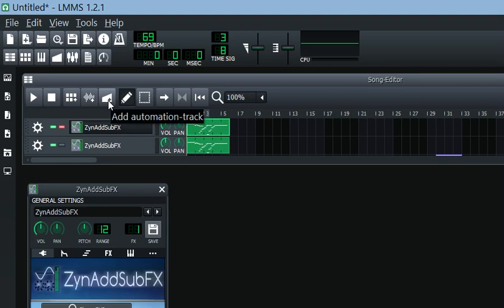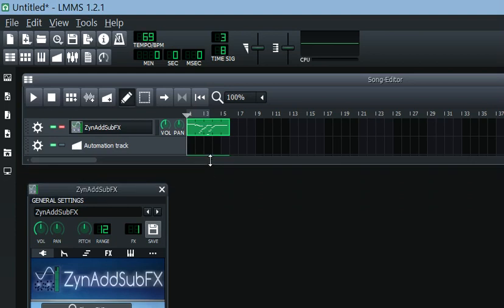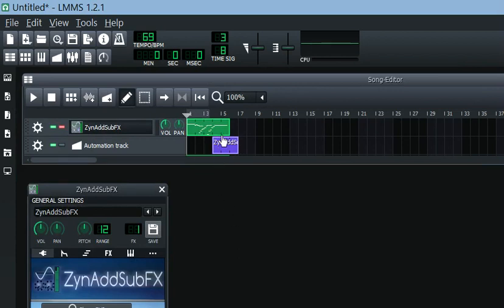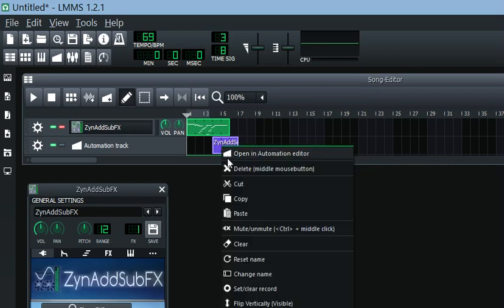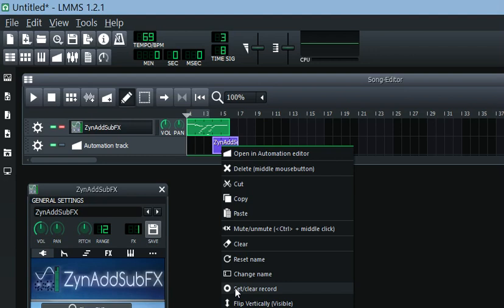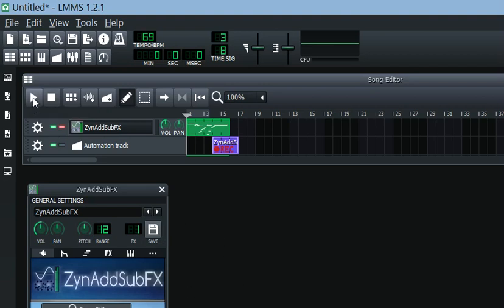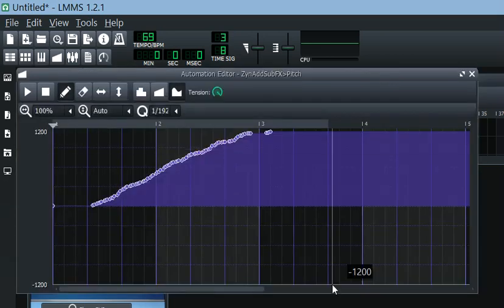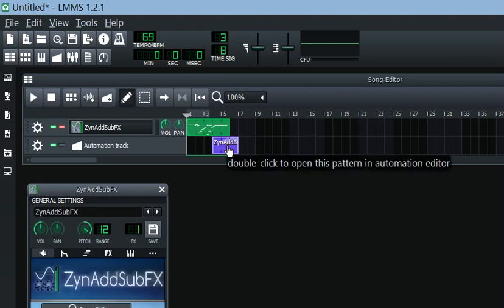Capture manual movements of Dials in LMMS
Here we look at an alternative way, to make automation of LMMS Dials, with a look at Automation-track Recording.